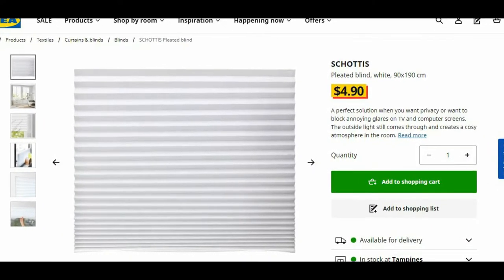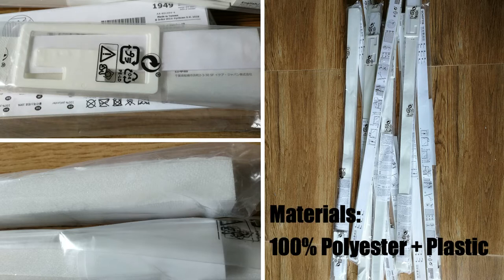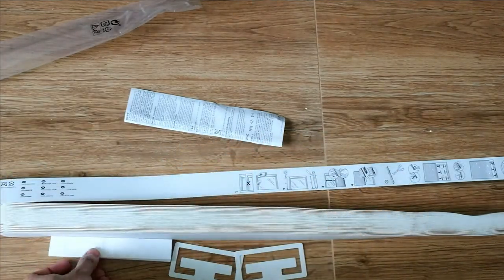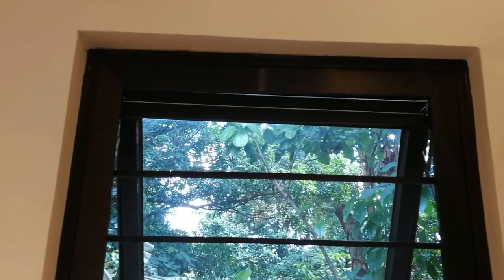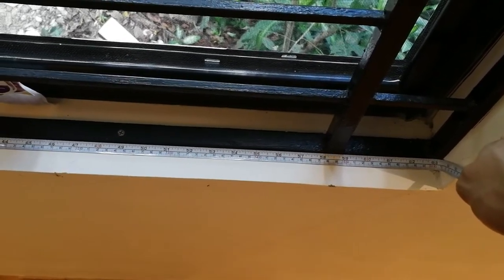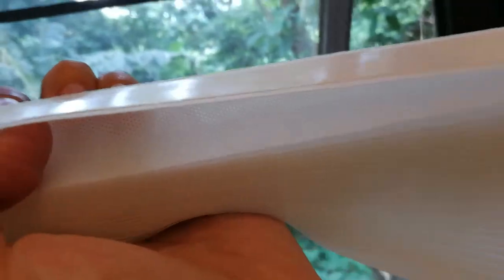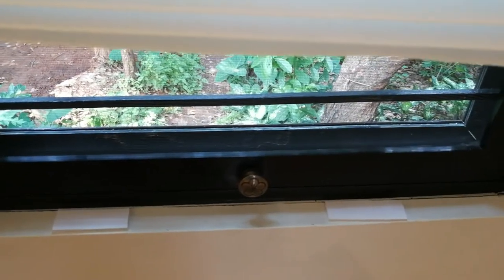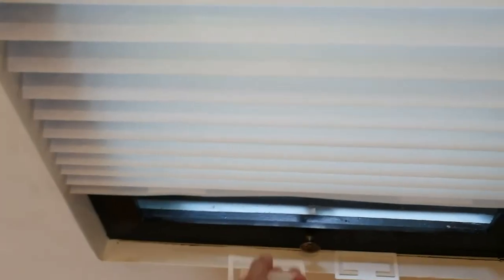S1:E6 IKEA Schottis Pleated Blind Product Review and Installation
Welcome to Bucks TV! Our first IKEA product that we will review, Schottis Pleated Blind. We give this a rating of 4.9/5.0, it's a BUY for us. This will best compliment your Minimalist or Scandinavian bedroom/house design.

TIMECODE
0:00 Intro
0:28 IKEA Schottis Packaging
0:38 IKEA Schottis Actual Dimension
0:50 IKEA Schottis Material
0:58 IKEA Schottis Unboxing
2:18 Installation Location
2:29 Installation Tools
2:50 Installation Process
6:08 Product Outcome
6:15 Closing the Blinds
6:27 Opening the Blinds
7:21 More Product Outcome
8:12 Rating